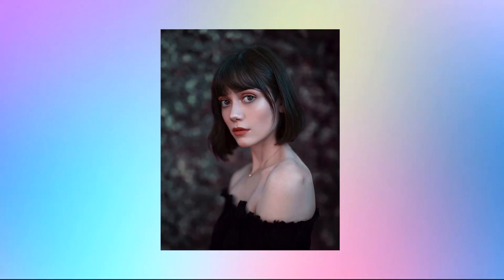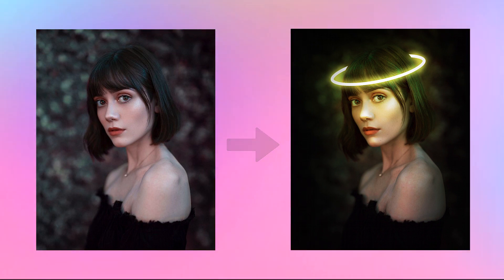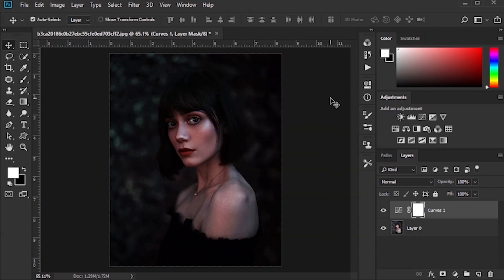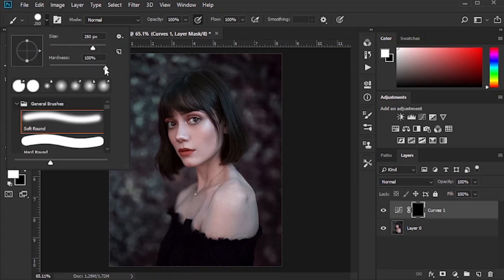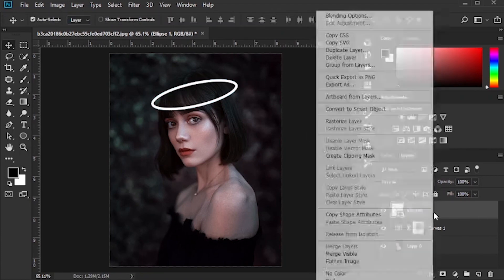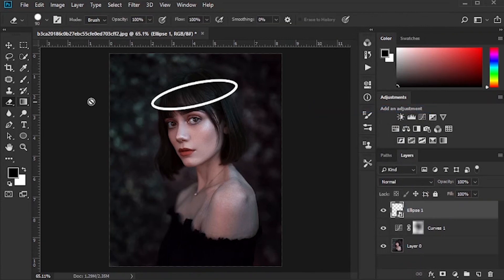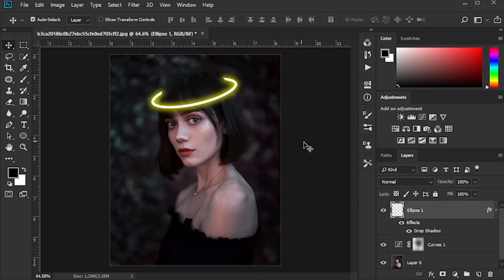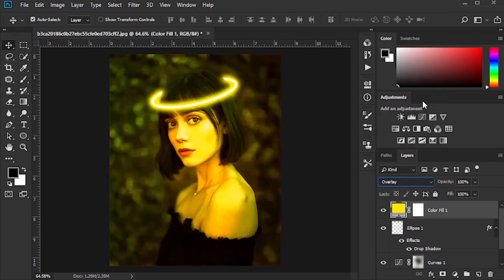Creating a glow effect in 2 minutes | photoshop tutorial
In this video, I'm going to teach you how to create a glow effect in Photoshop in the shortest possible time
➤ REMEMBER:
✔ Like = Value
✔ Comment = Improve
tutorial